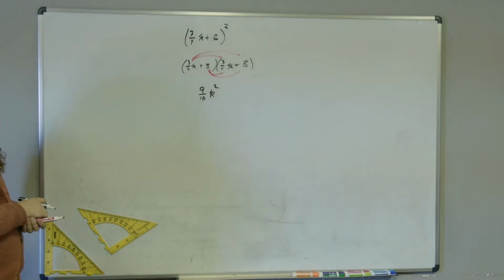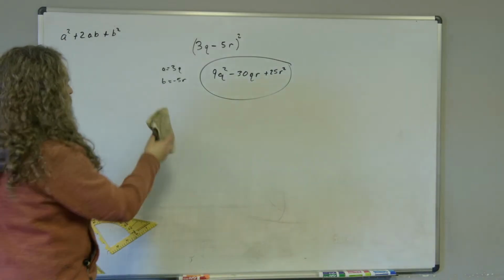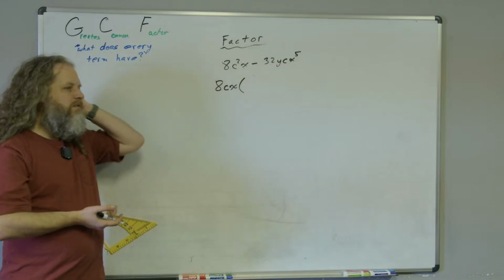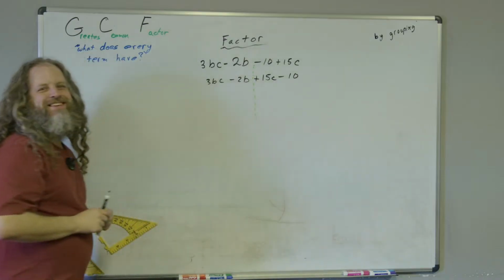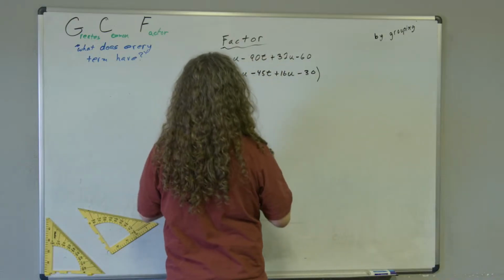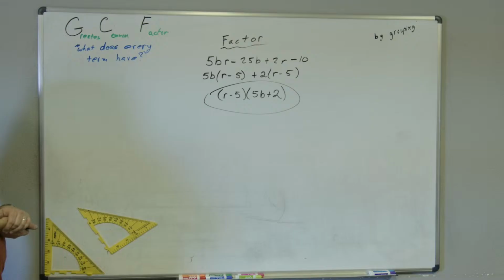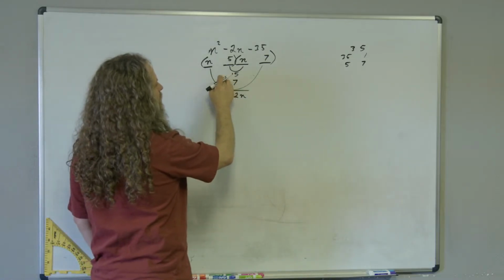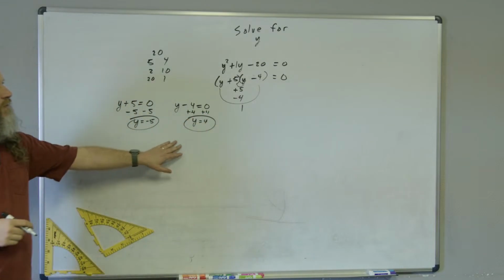20260312 Algebra 1